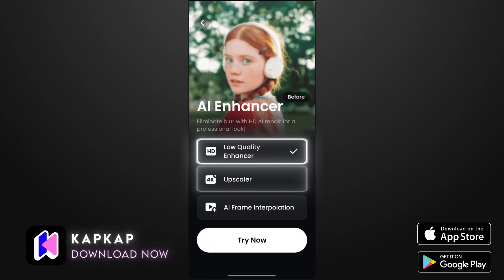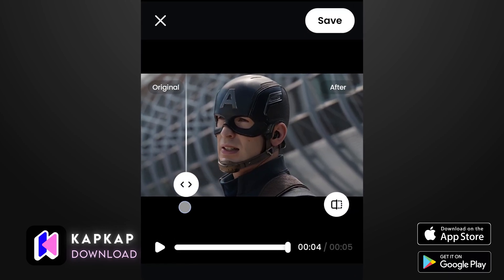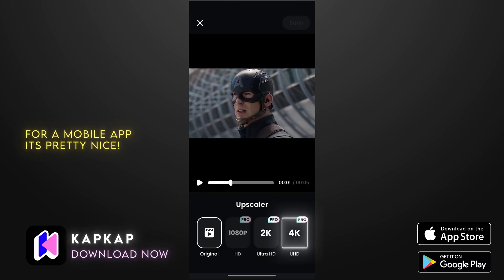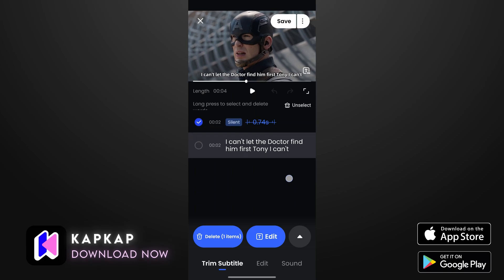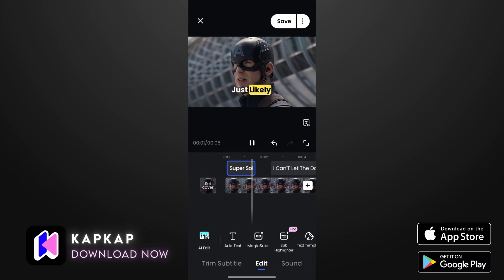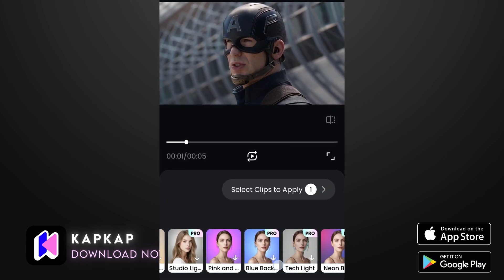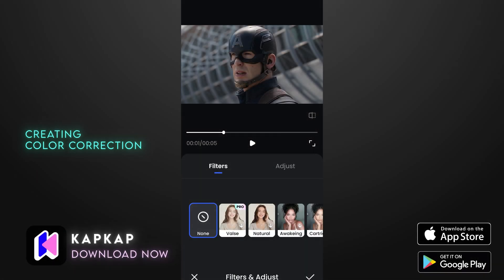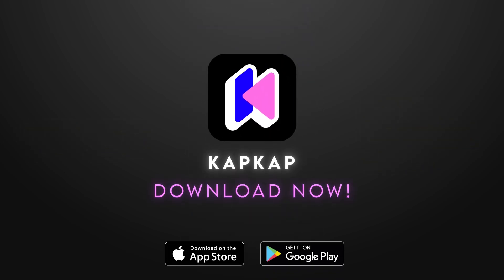4K Quality Tutorial | 4K HDR Quality on Mobile - AI ENHANCE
Want your low quality clips to become 4K with awesome quality? Today I will show you how to make this using KAPKAP and how to upscale your clip to 4K quality.

4k quality topaz video enhance ai tutorial